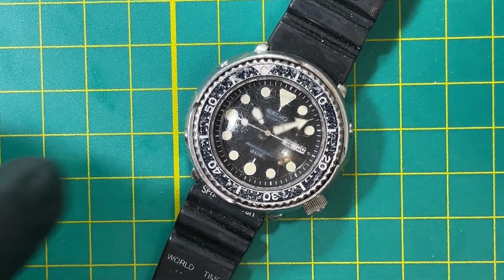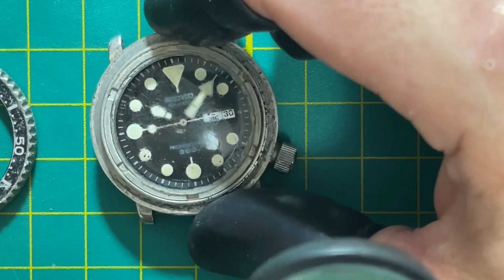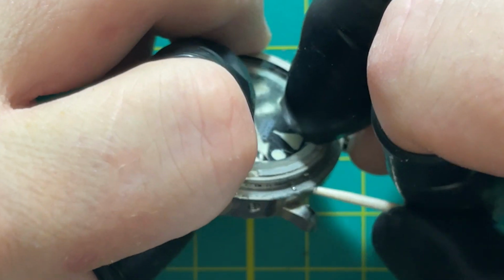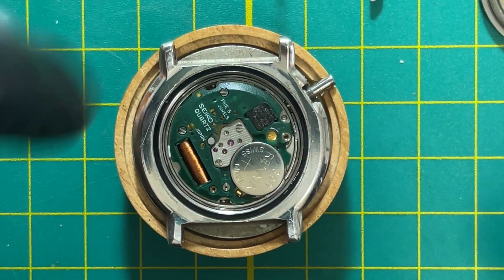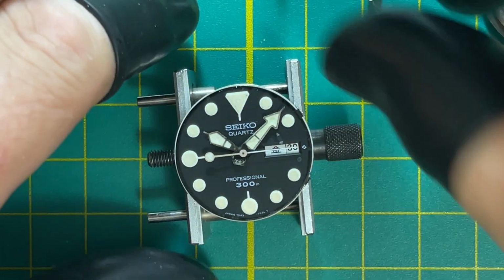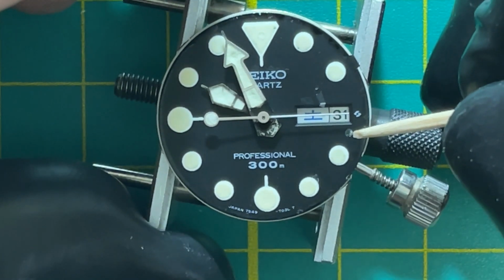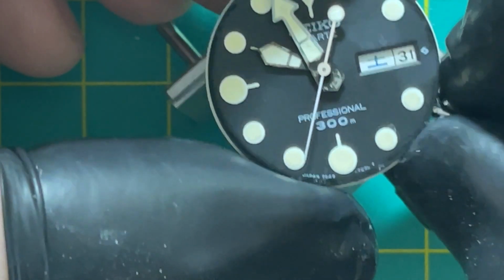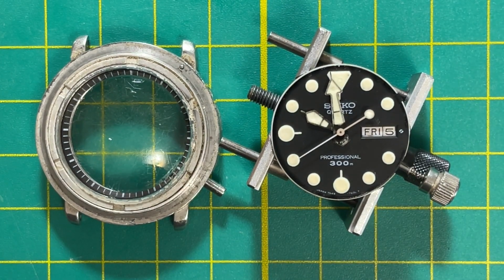For ZG: Seiko 7549-7010 Tuna full evaluation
Evaluation of a one-owner Seiko 300m dive watch.  Belonged to the current owner's father.

PSA: This video contains sub-optimal levels of editing, usually none.  We have zero script, no planning, basic editing, etc.  Same for the sound -  if you can hear *anything* count that as a win.  Even if that "anything" is tuneless humming.  I did pump up the volume though.  YMMV if you choose to blow part of your life on this.  No Refunds.  Enjoy!